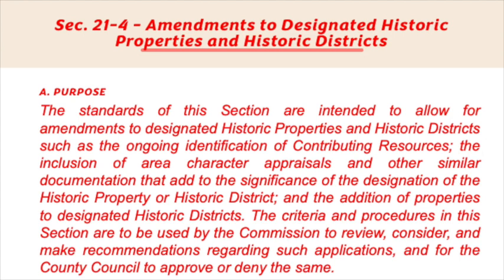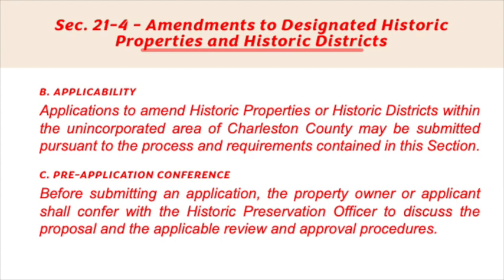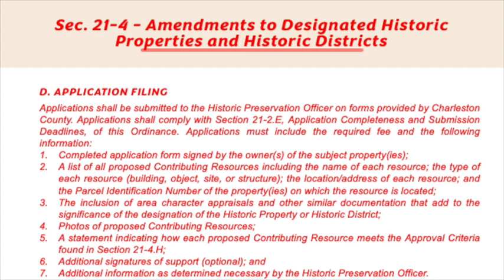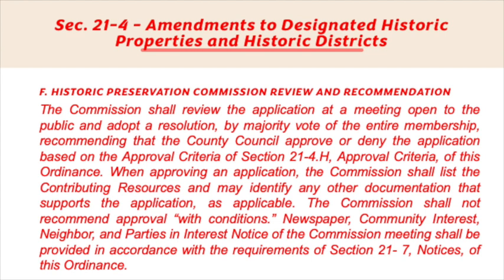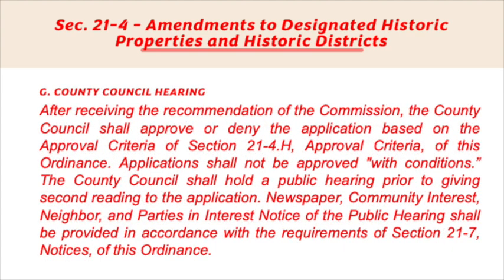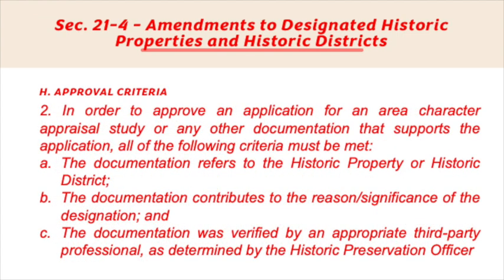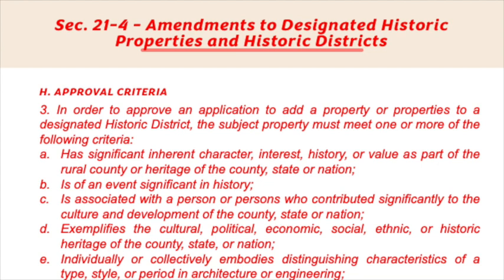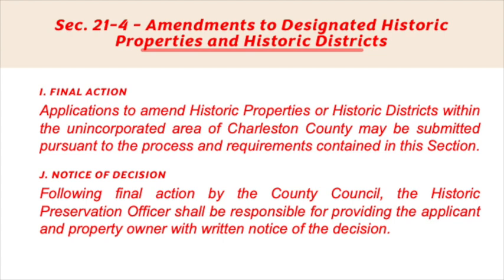Amendments to the Historic Preservation Ordinance Section 21-4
Requests under Consideration by County Council
Amendments to the Historic Preservation Ordinance
Section 21-4